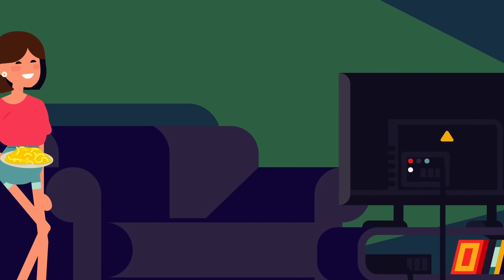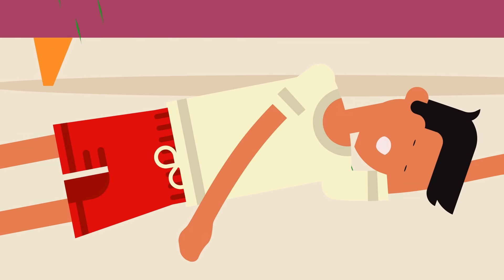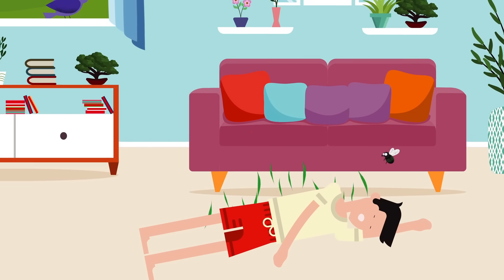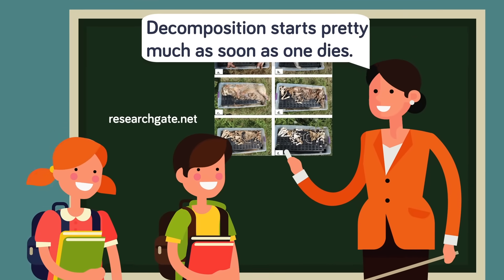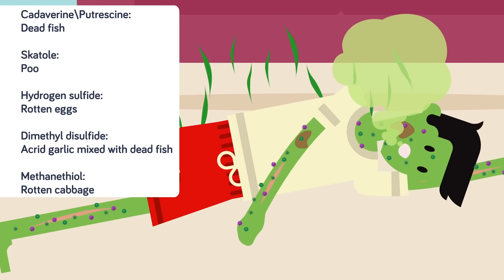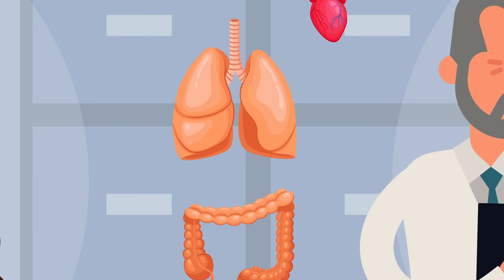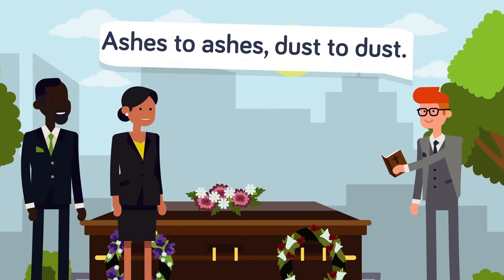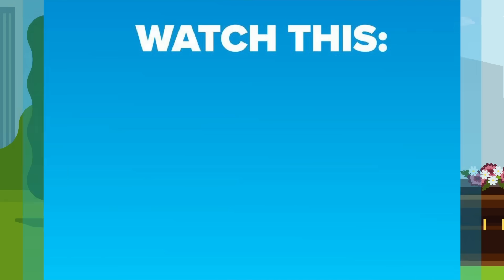What Happens to Your Body After You Die?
You have questions about death, we've got answers. Like "What happens to your body after you die?" Well it decomposes of course, but what does that actually mean for your old bag of bones? Check out today's crazy new video to see what happens to your body after you die.